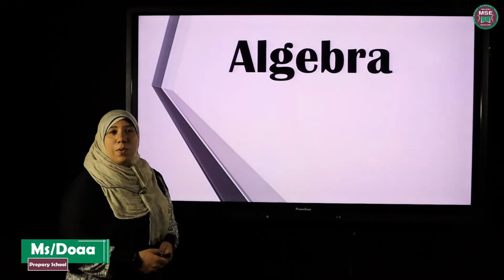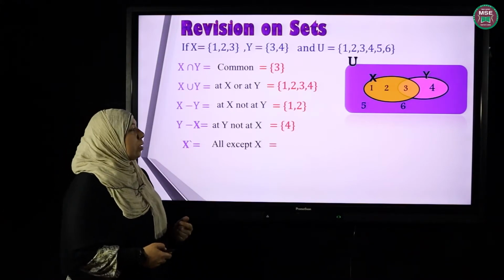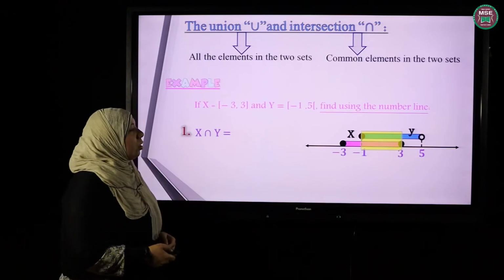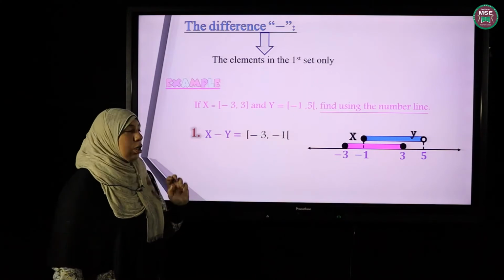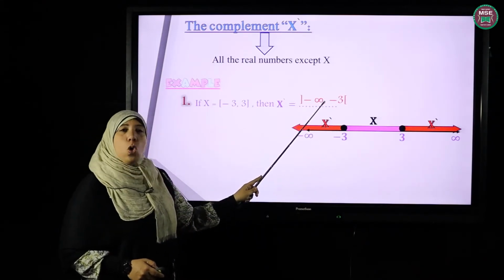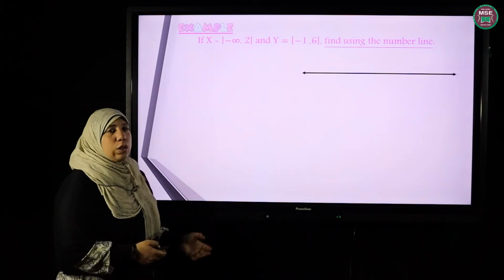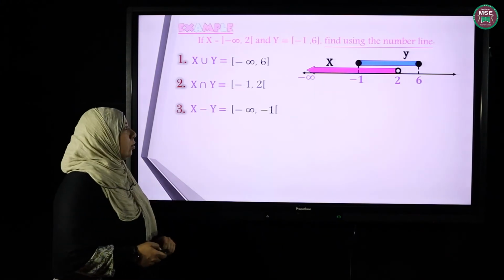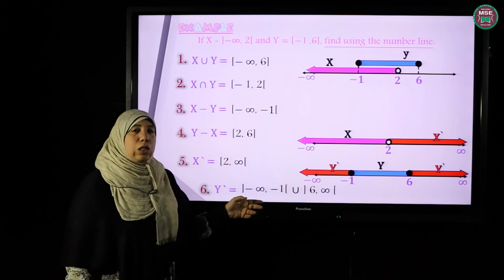دعاء الجزاوي رياضيات جبر الصف الثاني الاعدادي operation on i